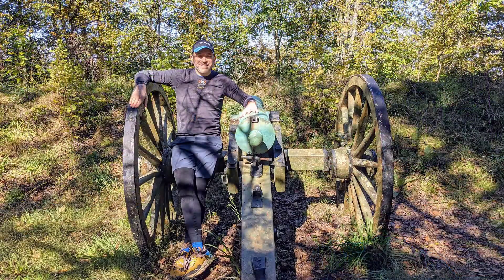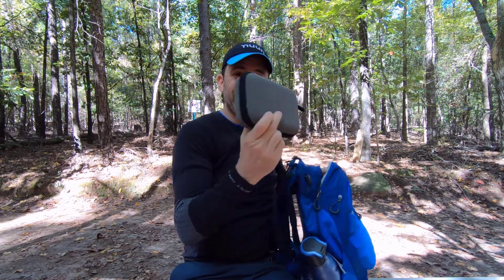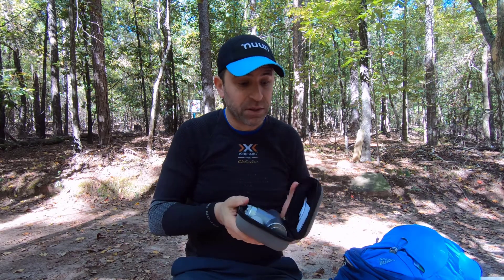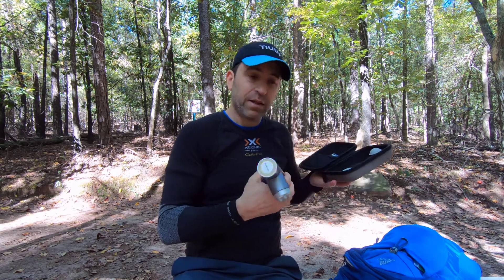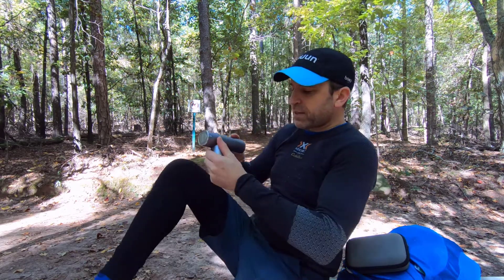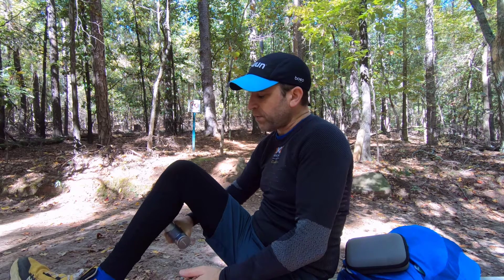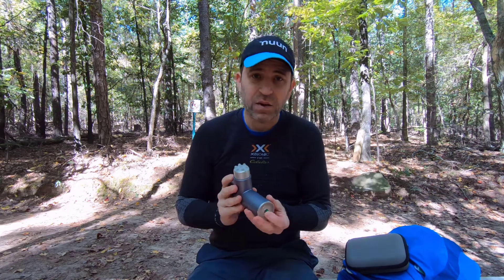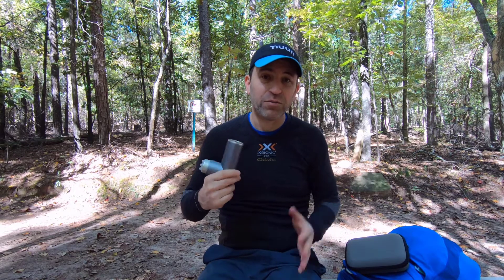Best Mini Massage Gun For Hiking Voxpree Mini Powerful Deep Tissue Percussion Massager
In this video, I talk about this awesome massager for hikes.  Massager Options

Camera used in video